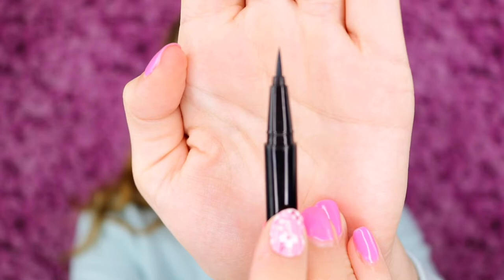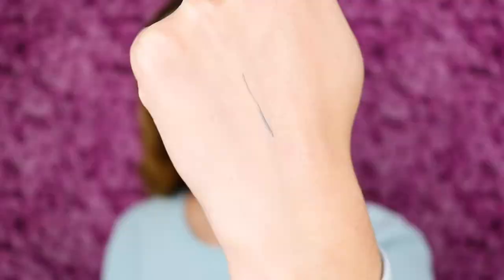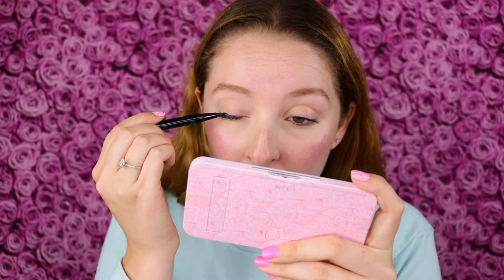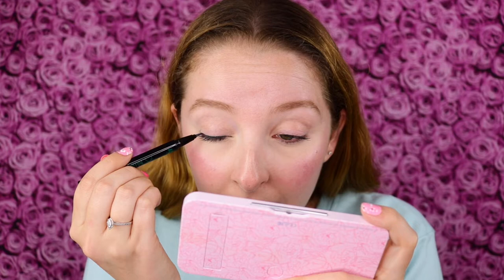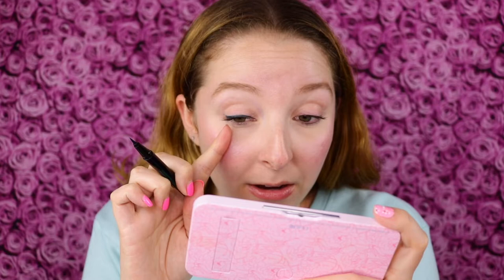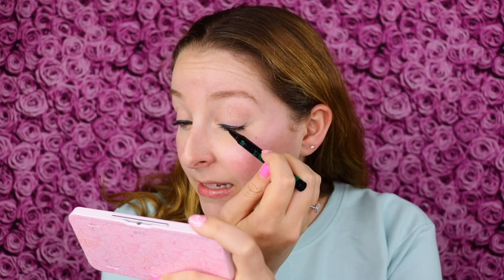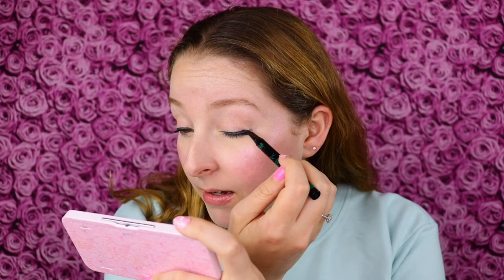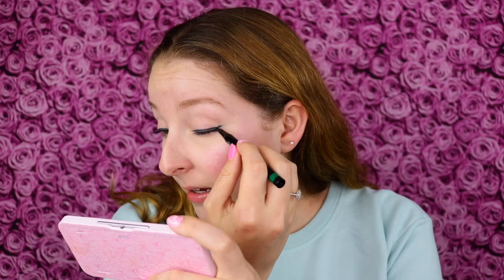AOA Studio Artista Fine Tip Liquid Eyeliner Review | Forest Green | Shopmissa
In this video, I am reviewing the AOA Studio Artista Fine Tip Liquid Eyeliner in Forest Green.